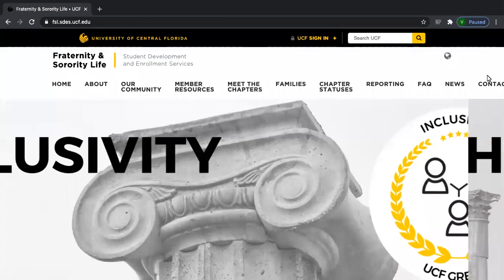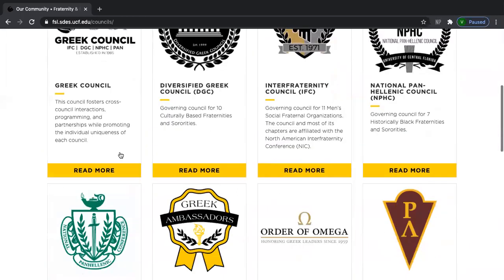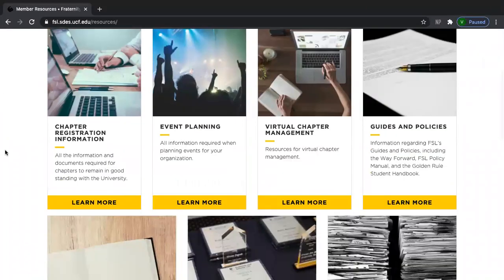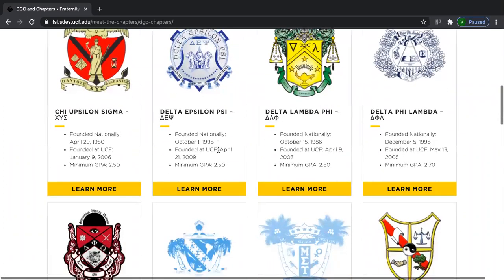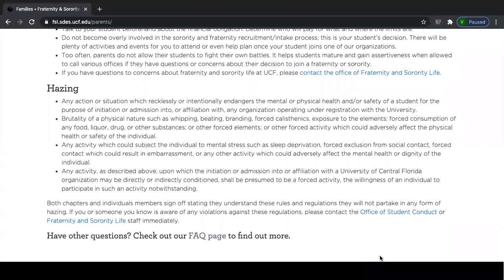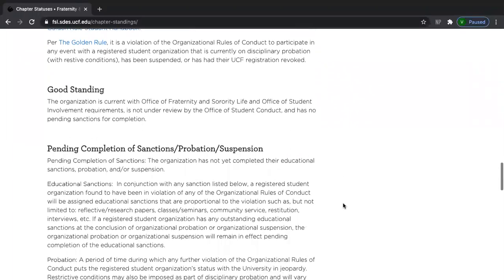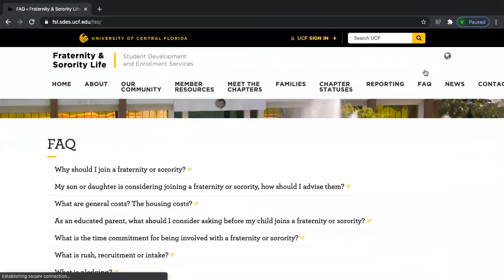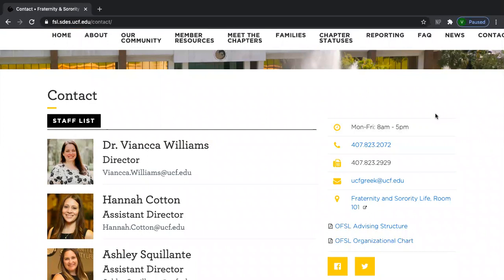FSL Website Tutorial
This tutorial shares an overview of the FSL website.